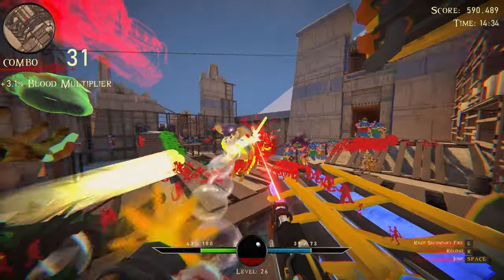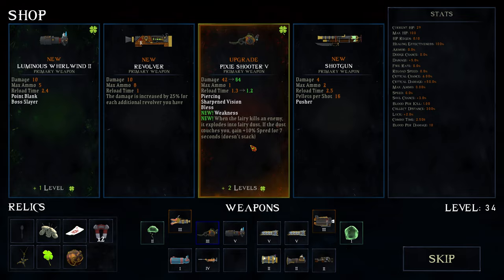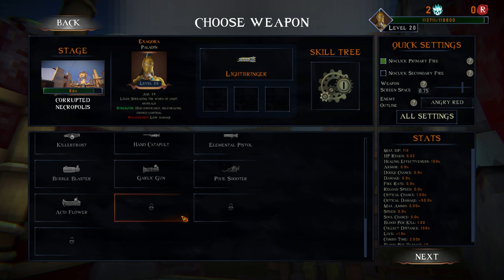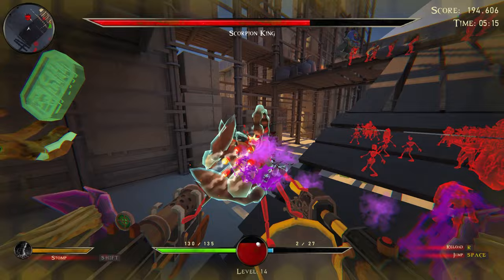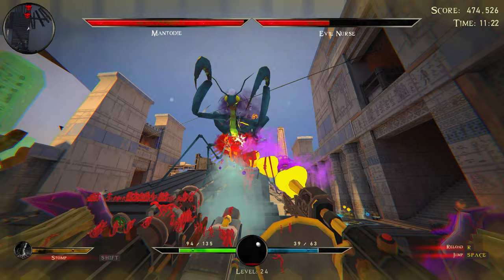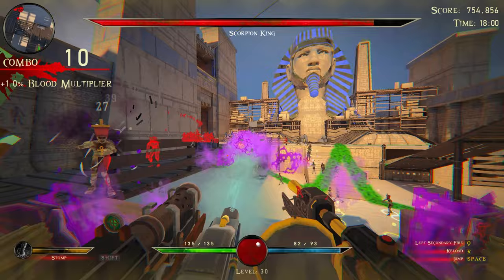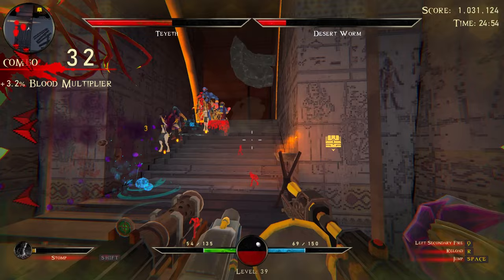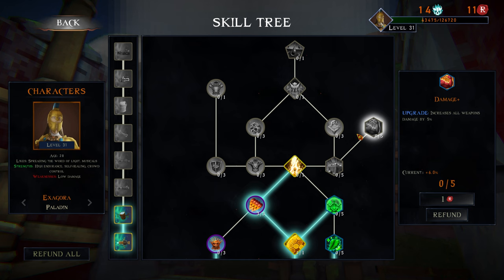HUGE UPDATE To the Best FPS Bullet Heaven! | Vampire Hunters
To hunt vampires, you'll need guns. Lots of guns. Mow down vampires, demons, and more by stacking your guns into absurd, impossibly awesome builds. Unleash your firepower and become the baddest Vampire Hunter in the first Roguelite Survivors FPS.